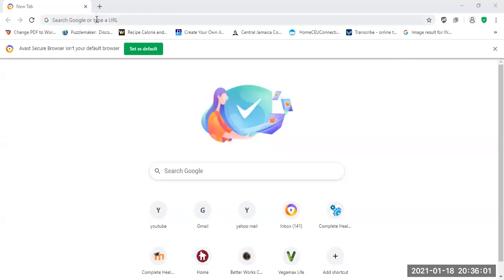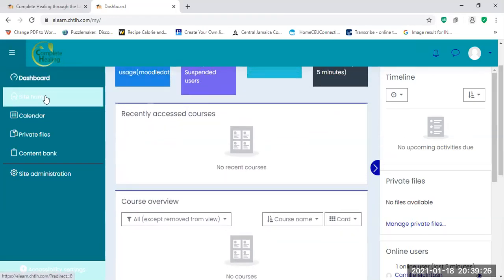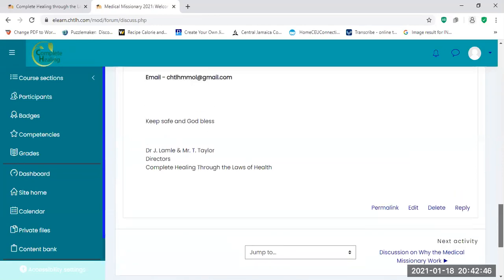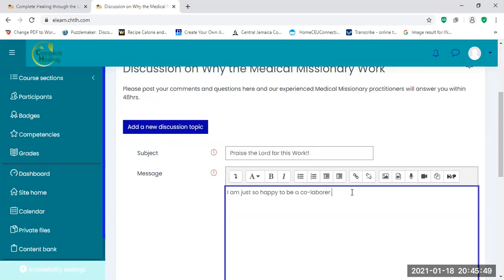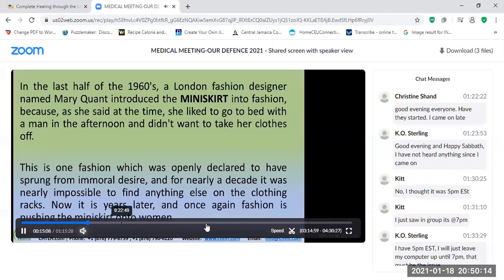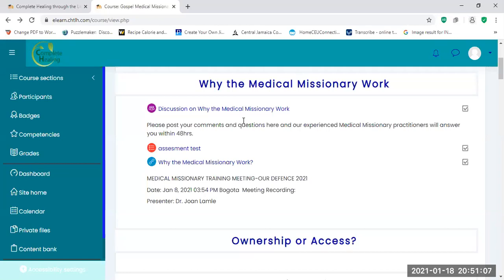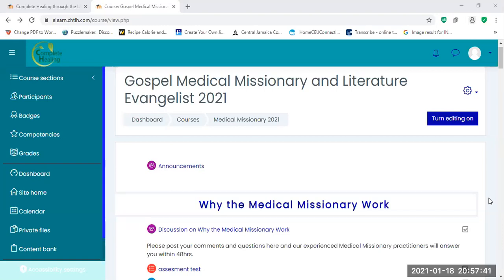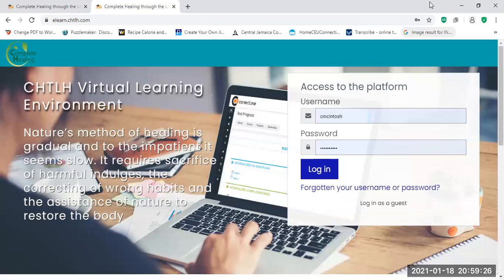CHTLH How to log into CHTLH elearn platform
Welcome to Complete Healing Institute elearning platform.
Get training on how to use natural remedies for health & healing online.